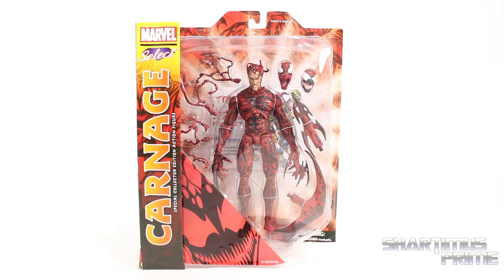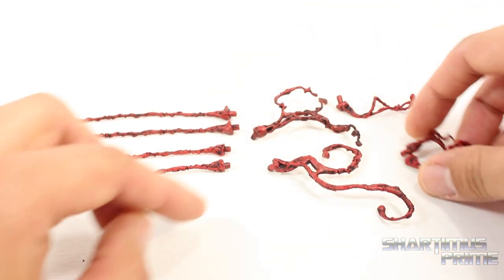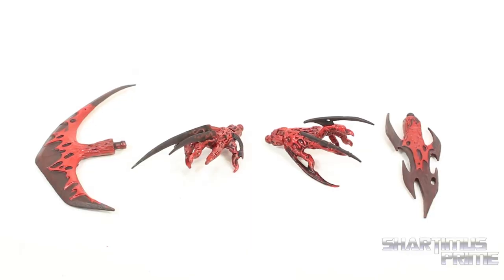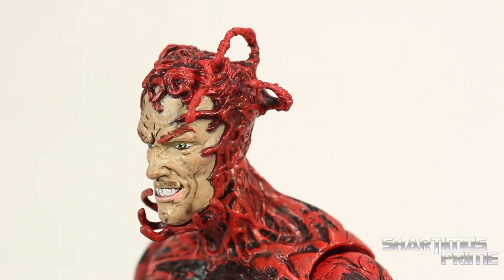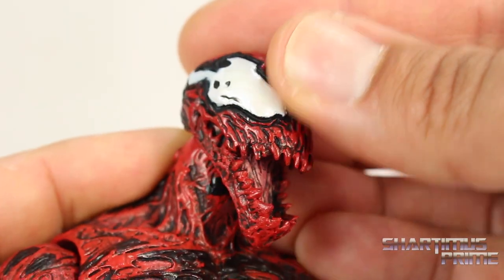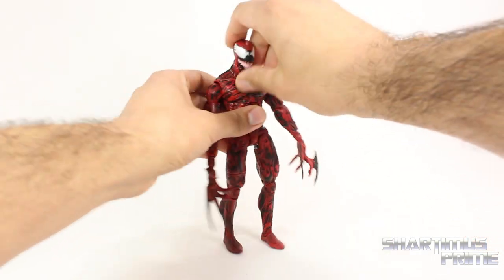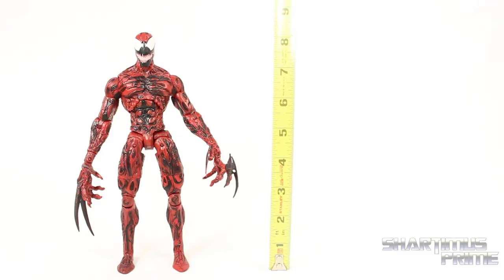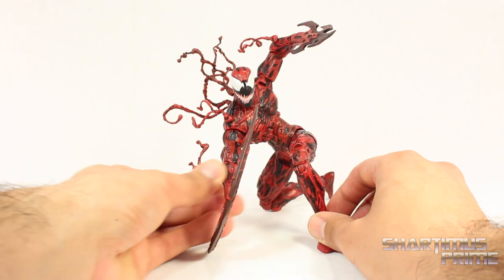Marvel Select Carnage Diamond Select Toys 7 Inch Scale Action Figure Review